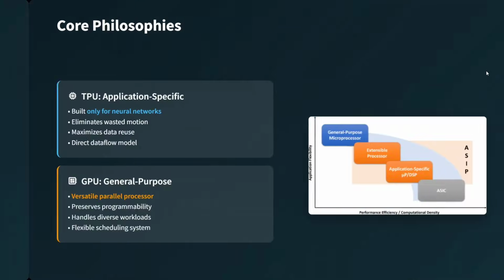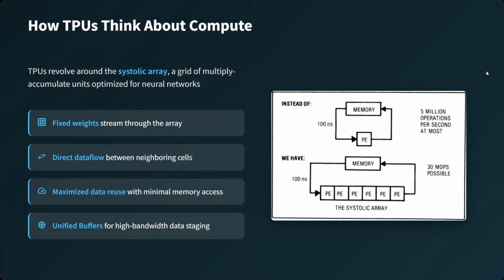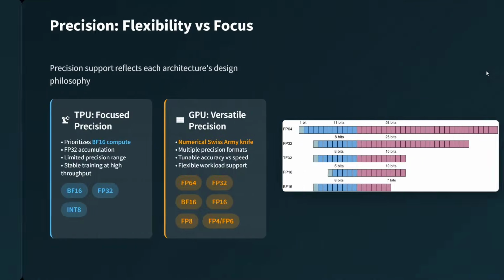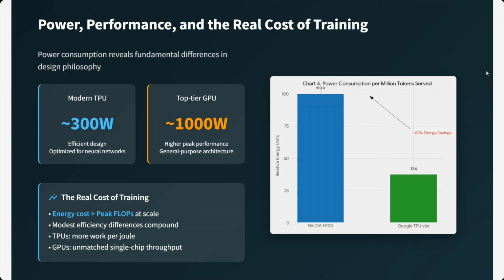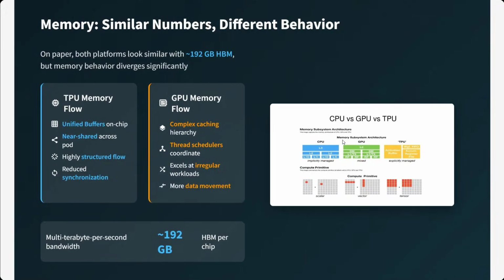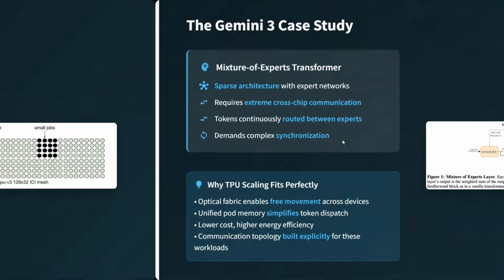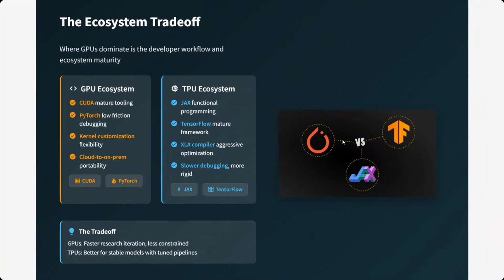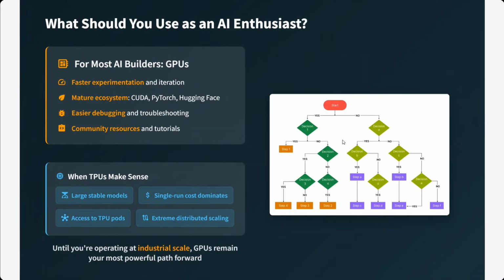GPU vs TPU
What is better ? GPU vs TPU